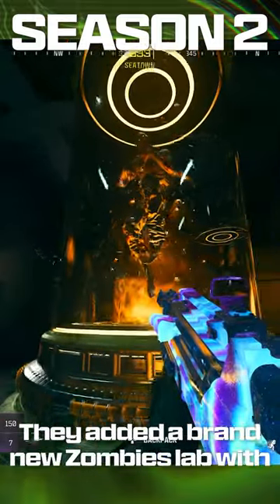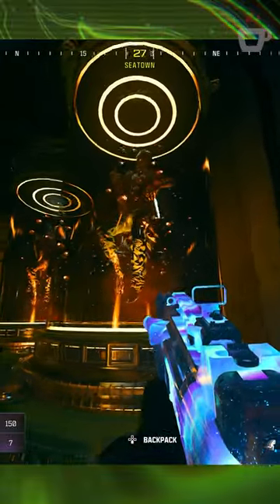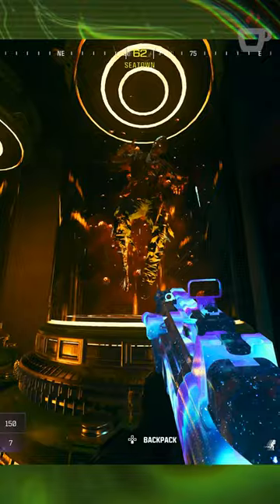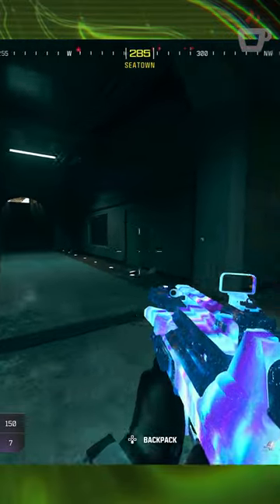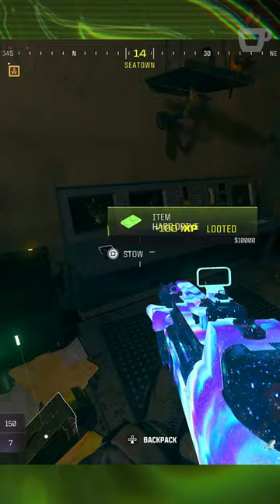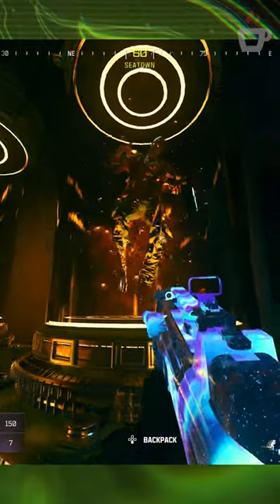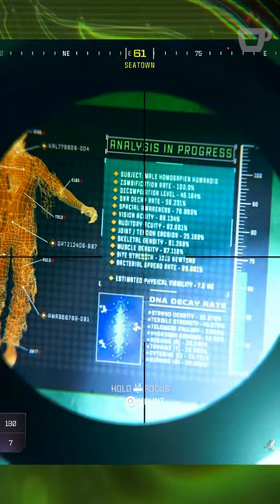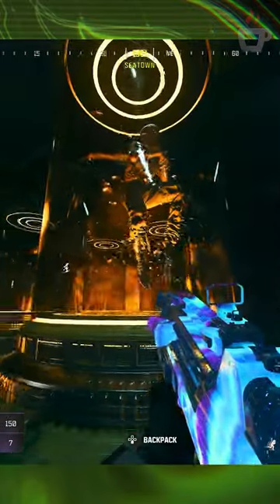They Added a Secret Zombies Lab to Warzone 👀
Season 2 for Modern Warfare 3 and Warzone added a few good things for sure, but there were some stealth additions that Sledgehammer and Raven didn't quite tell you about with the games. Warzone in particular saw a rather cool and substantial change as one of the POIs had a brand new area added to it, good for regaining and good for some Easter egg lore. In this new hidden bunker, there's a bunch of stasis chambers with Zombies being tested in them (and a few that are missing). The odd part, this version of the map is NOT available in Zombies, despite being a Zombies Easter egg. With another bunker behind this one now, I'm curious if we'll see a further Easter egg coming in future seasons.